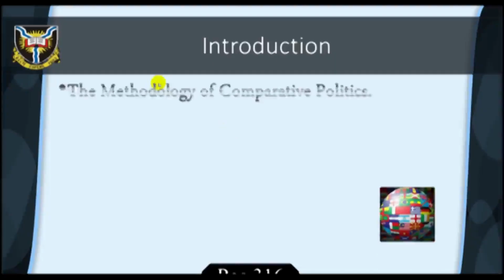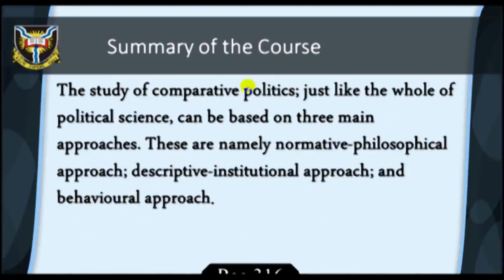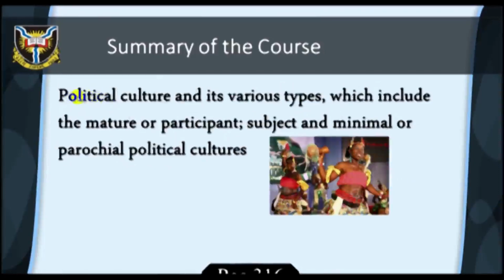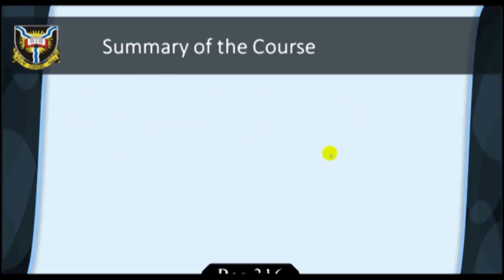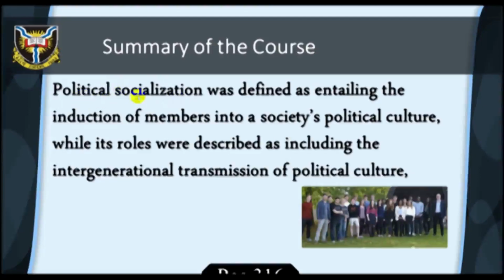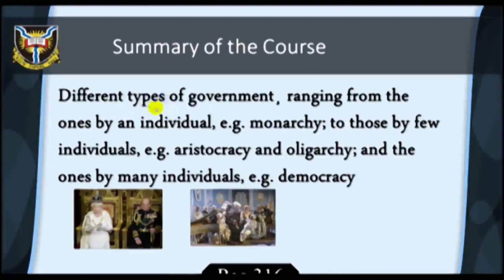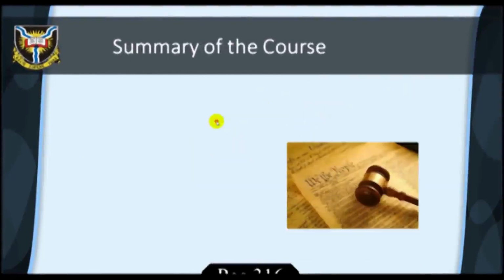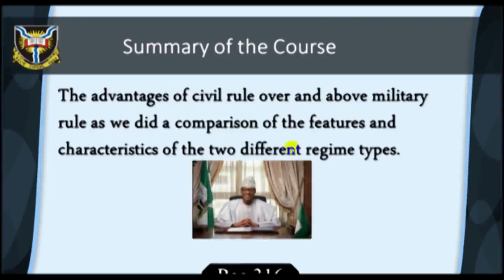POS 316 SESSION 15